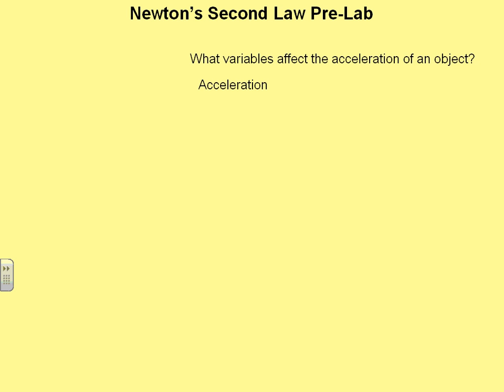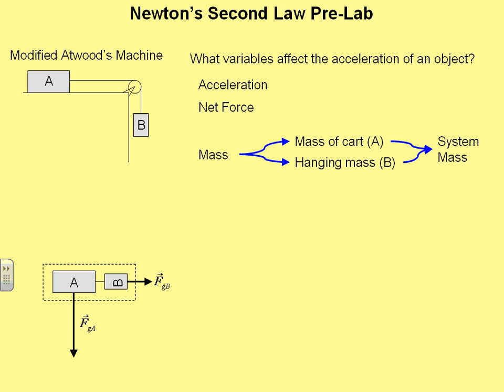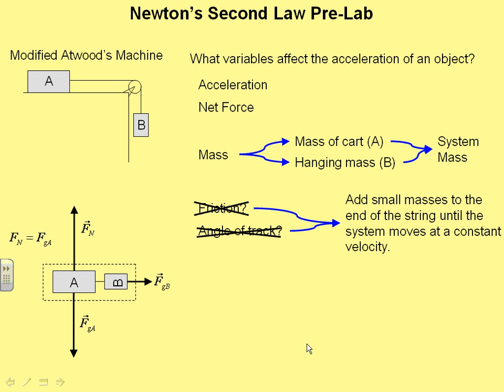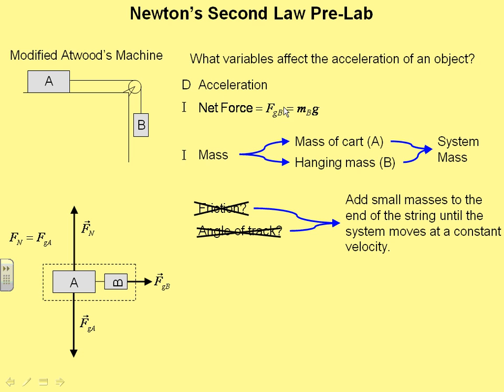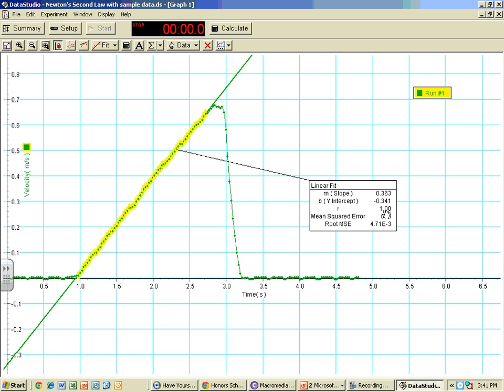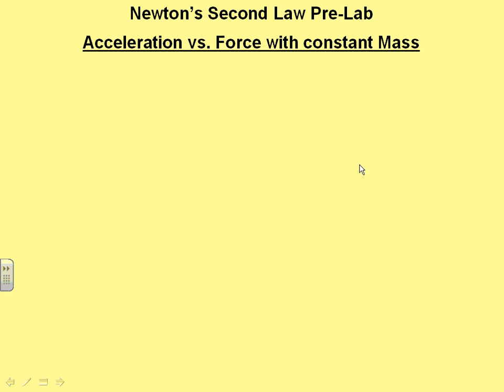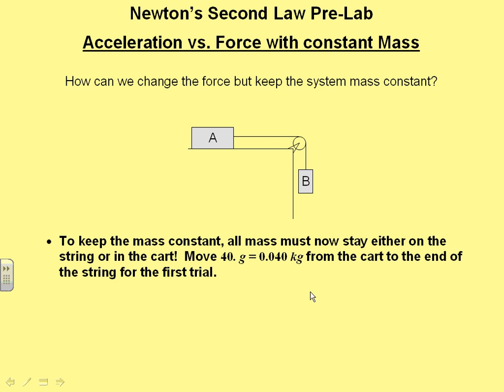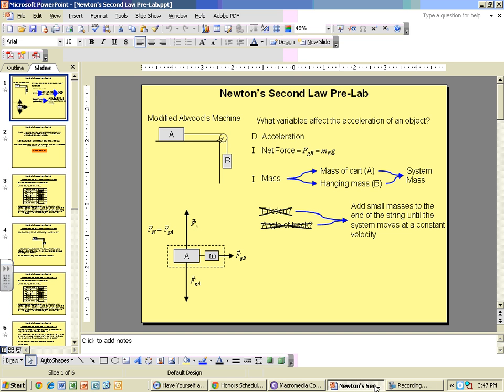Unit IV Newton's Second Law Pre-Lab.wmv